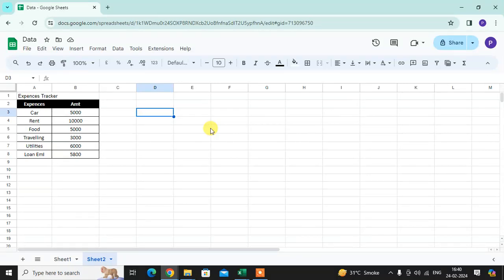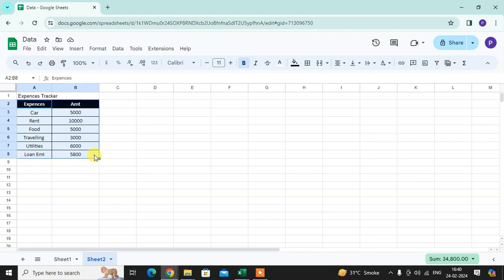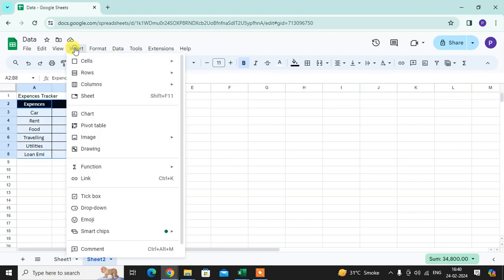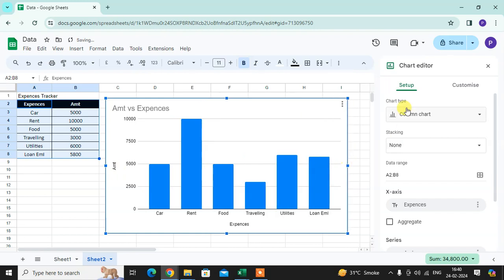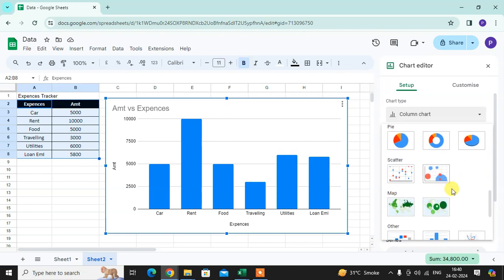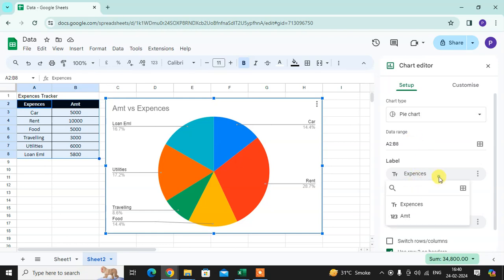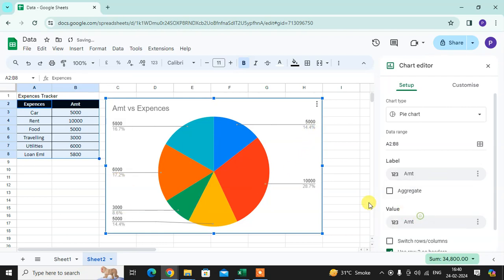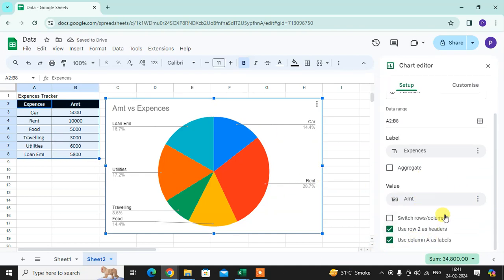How To Create Pie Chart In Google Sheets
How To Create Pie Chart In Google Sheets, Once you have the data, follow these easy steps to turn your data into a visually compelling pie chart:
Open Google Sheets and input your data.
Highlight your data.
Navigate to the 'Insert' menu.
Set up your pie chart.
Customize your pie chart.
Finalize and insert.